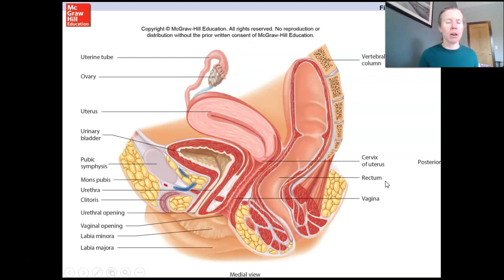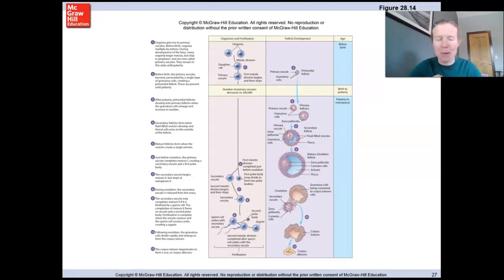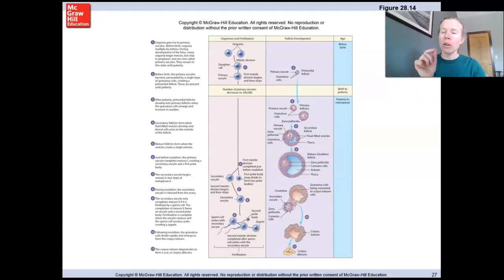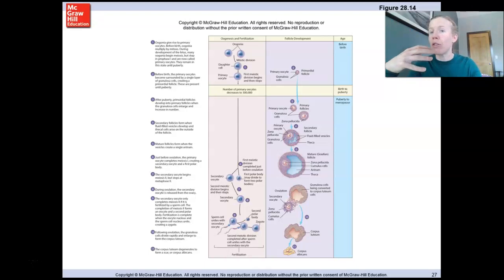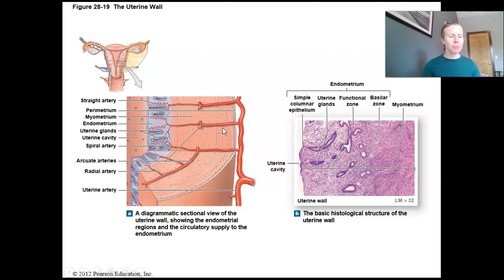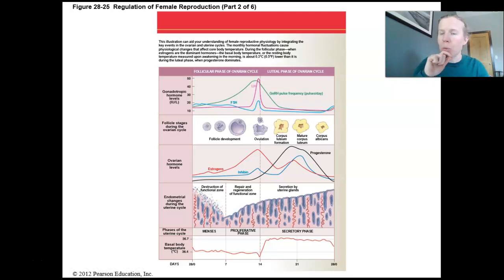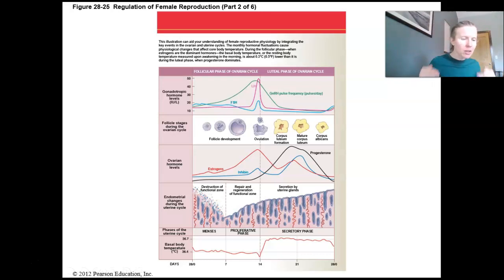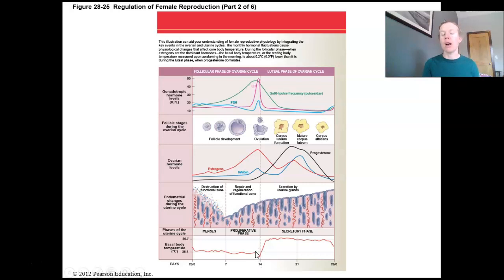Human A&P Female Reproductive